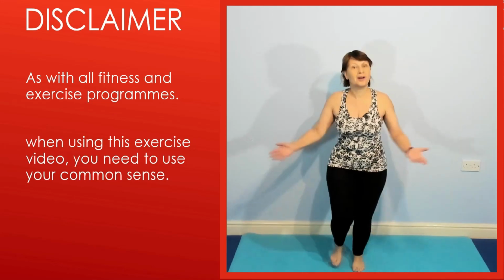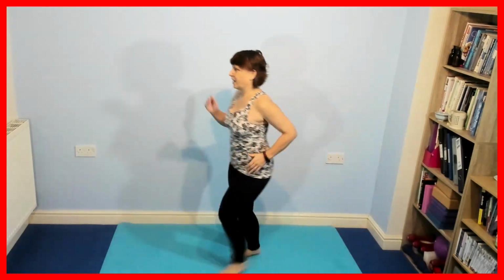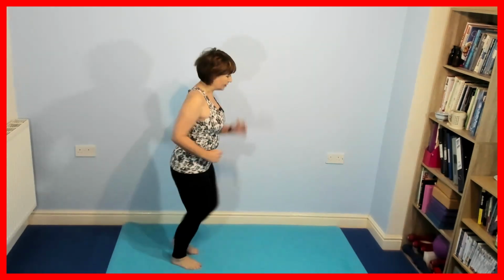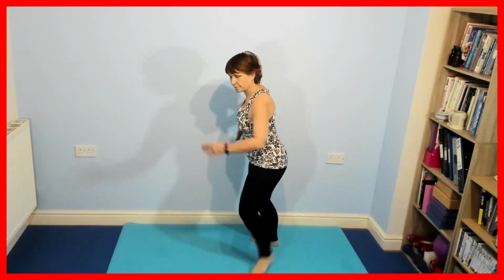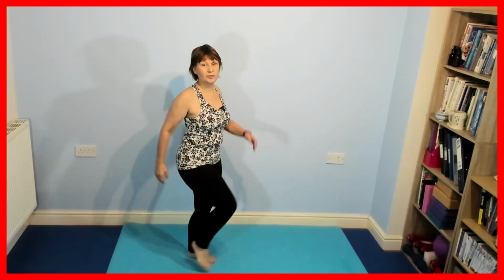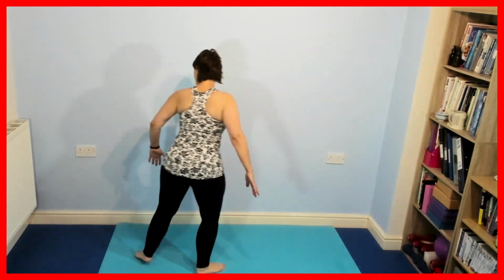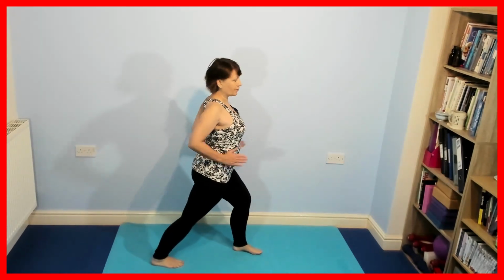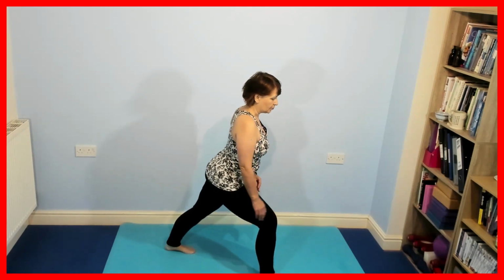Low Impact Aerobic Workout - no jumping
Looking for a low impact exercise routine to help you lose weight? Look no further! This 15 minute fat loss walking workout is perfect for beginners and is perfect for reducing your stored fat!